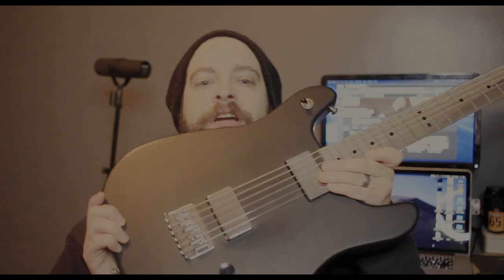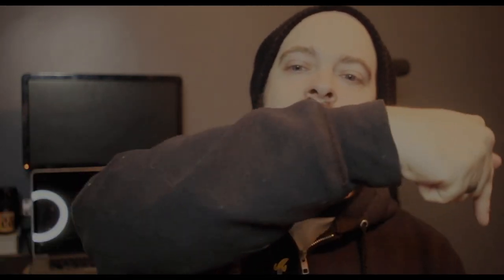Electrical Guitar Company Tyranny Baritone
On this installment we take a look and listen to the EGC Tyranny series baritone guitar. This guitar is 27.5 in scale. All stock EGC parts. The tuning in the video is a Low F variant tuning. All tones are coming from Helix Native into Logic X. Very little EQ processing just a low end roll off at 80.
 the Tyranny series if EGC's entry level product. the start at around $2000. This on is the first ever baritone in the tyranny line.  We will touch on the differences between this and the standard EGC line as well as Aluminum bolt on conversion necks.

All applicable links are below.

Robot Graves Industries

My Go To items
Baritone Guitar Strings
Low tuned standard set
Standard tuning set
Snark Clip on Tuner
My Pick of Choice
Heil PR20 Mic